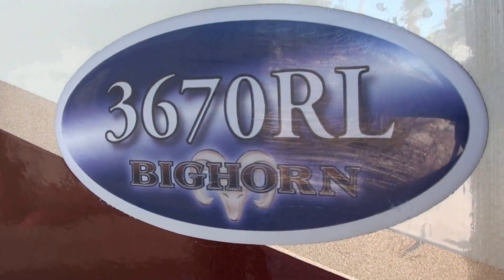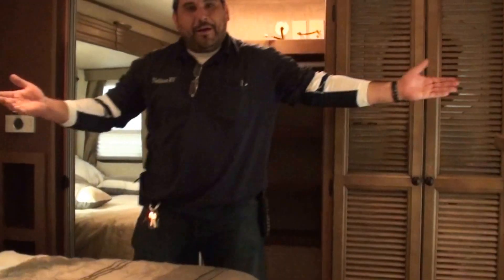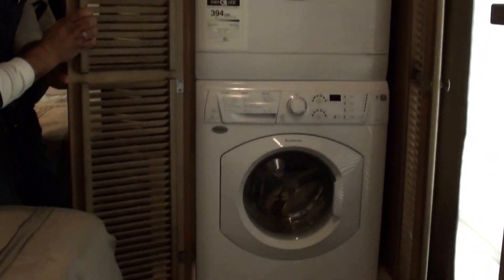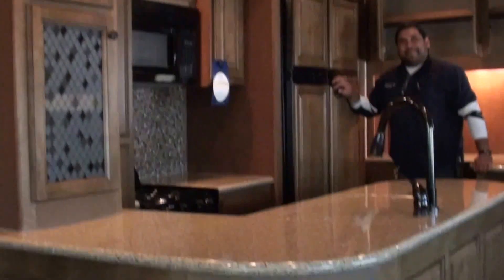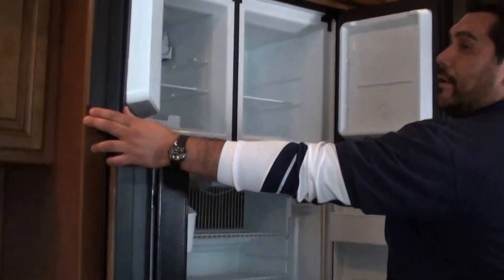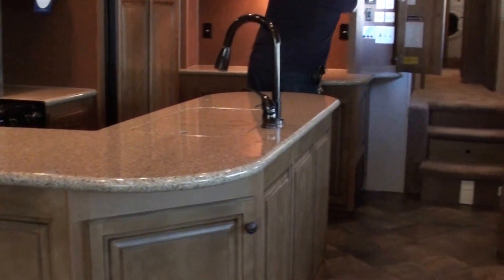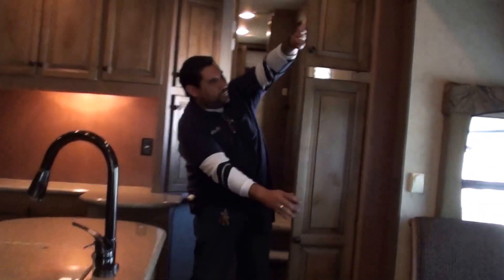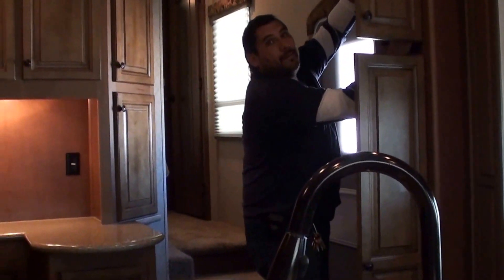2012 Big Horn 3670RL 5th Wheel for Sale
This wonderful All Weather Fifth Wheel...Dual Pane Windows, Full Body Paint (A 5 Figure Option!), 5 New American Made Tires, Stack Washer/Dryer, 4 Door Refrigerator, Central Vacuum, Slide-out awnings,A power awning,4 Slide-out Rooms,Onan 5500 watt LP generator with low hours, Why spend over a $100,000 new? This has a lot of option your looking forin a 5th wheel.